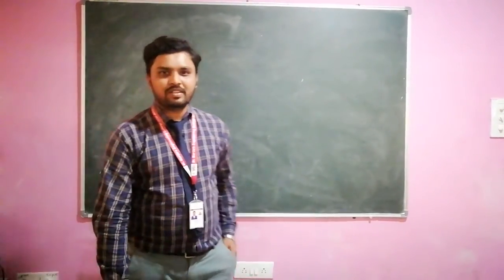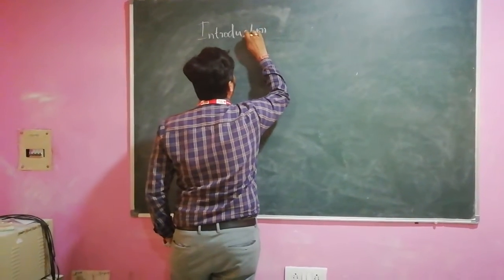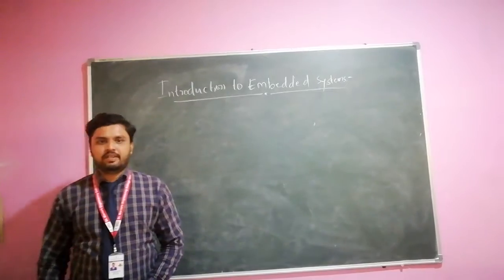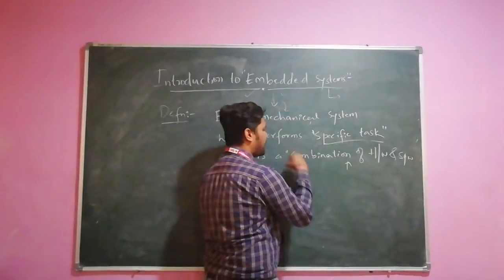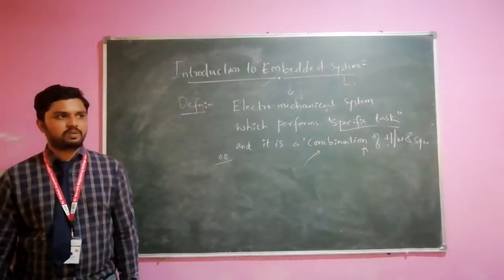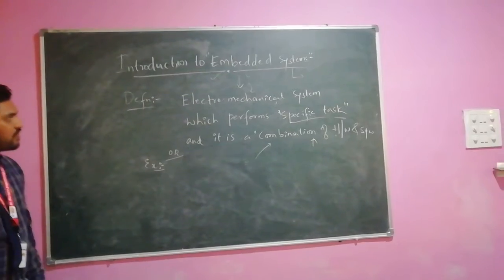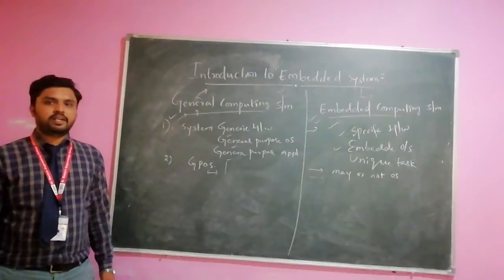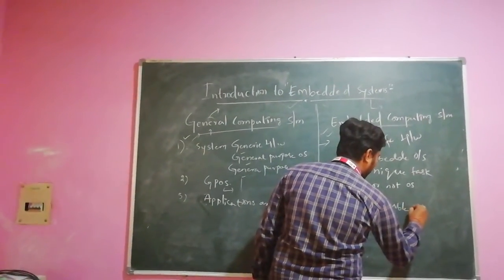intro embedded systems